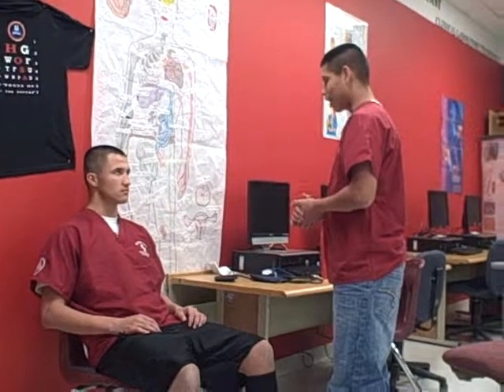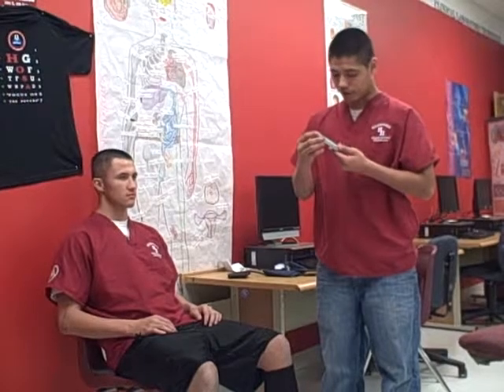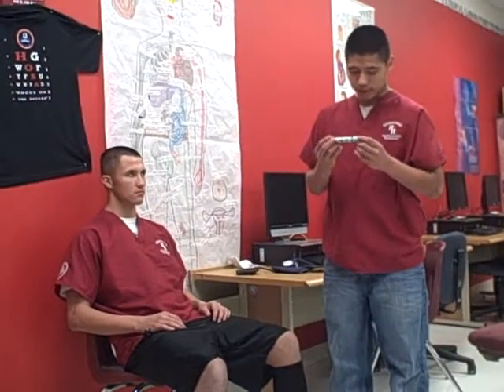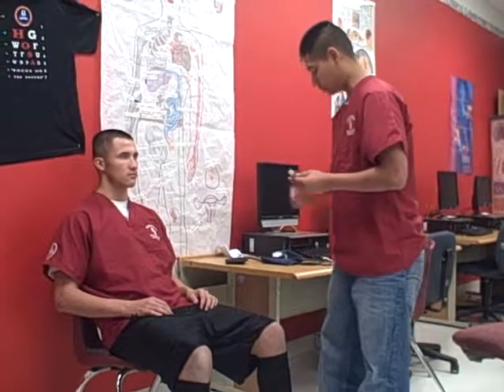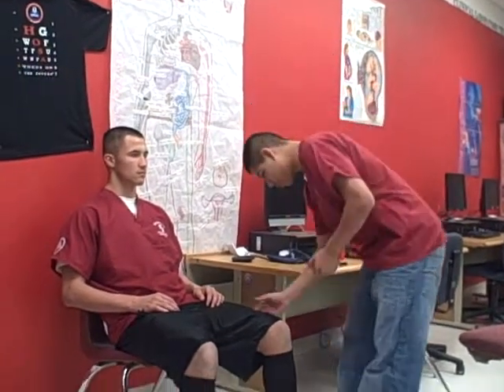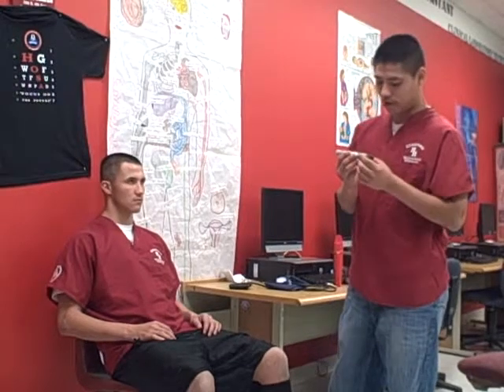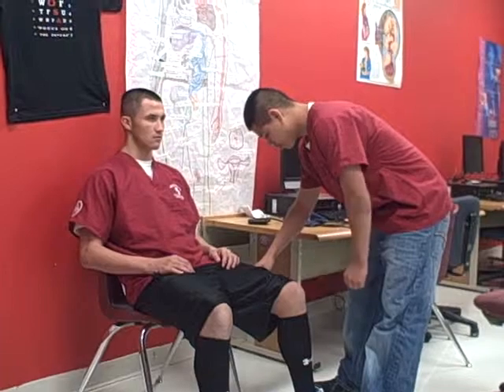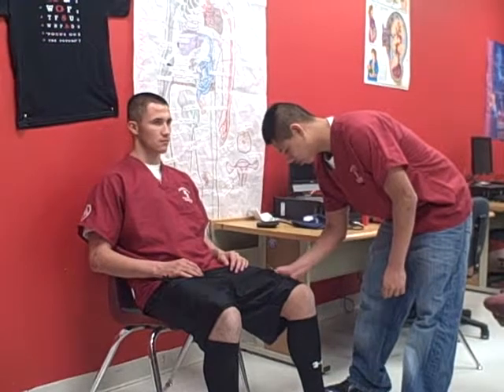MM EpiPen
EMT-B Skills EpiPen Administration